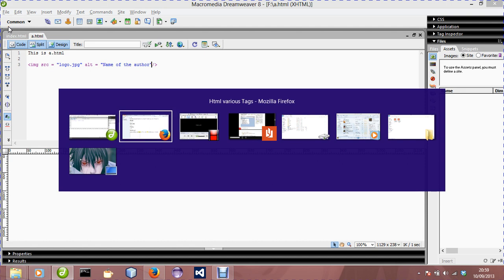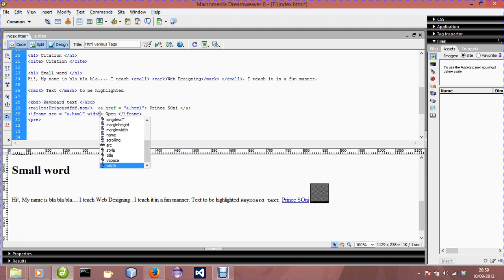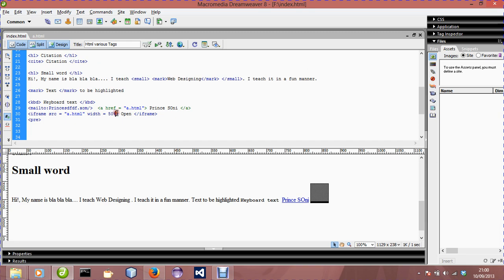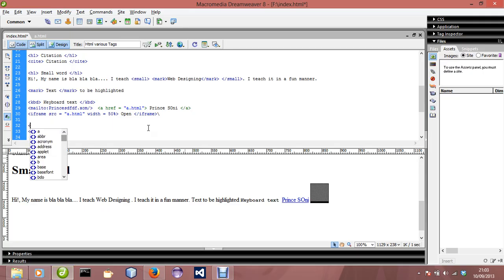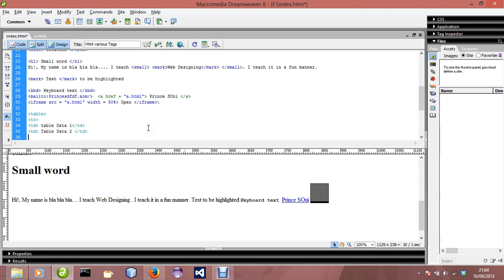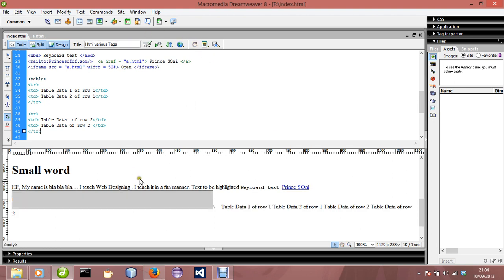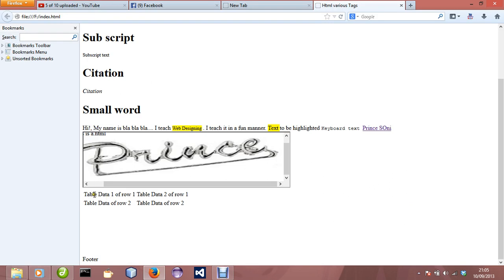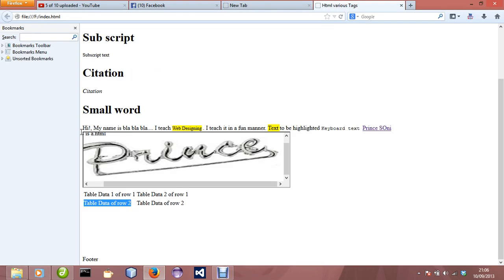20 . Website Development : All about HTML, CSS